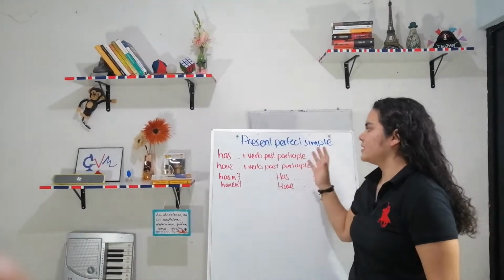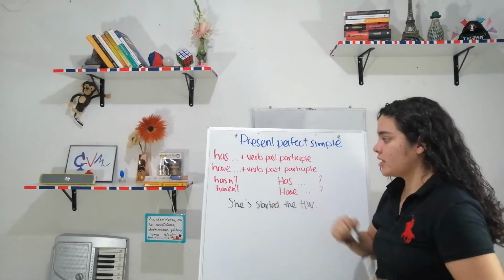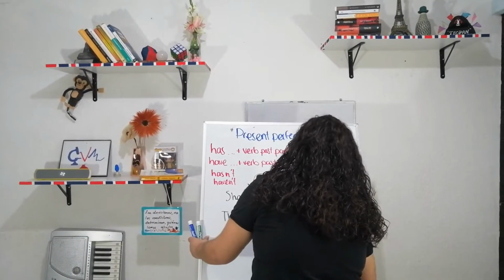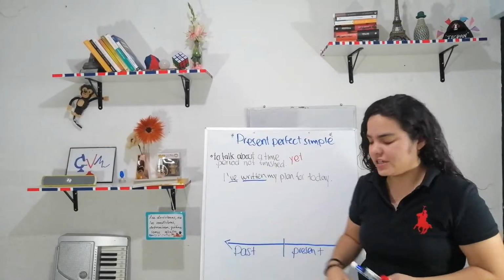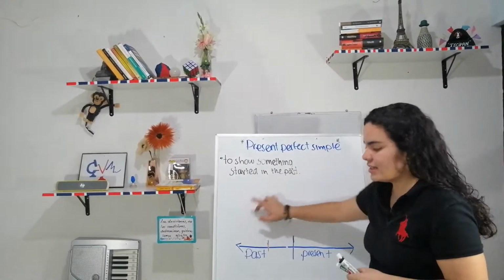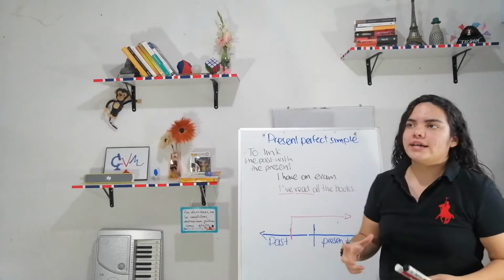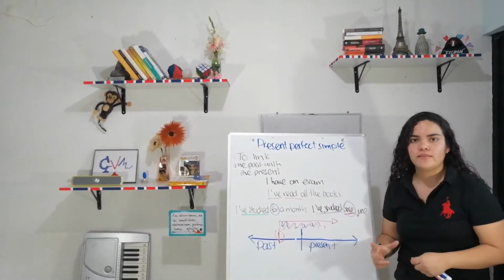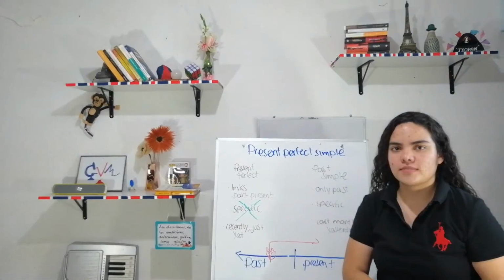Use of Present Perfect Simple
Welcome to MADIMAM. The topic of this video is the use of Present Perfect Simple